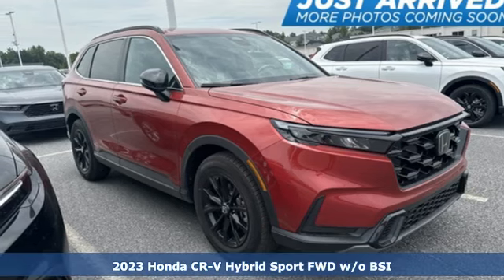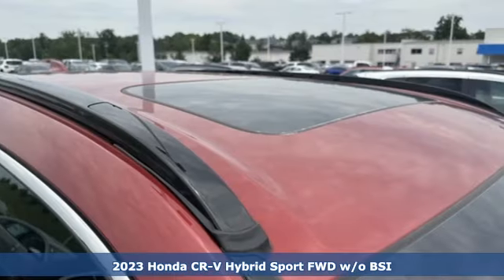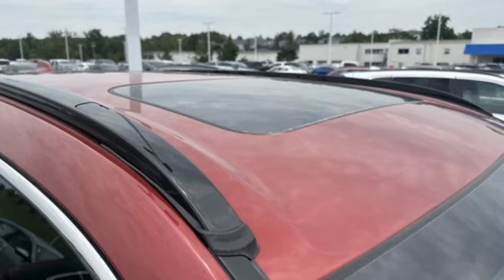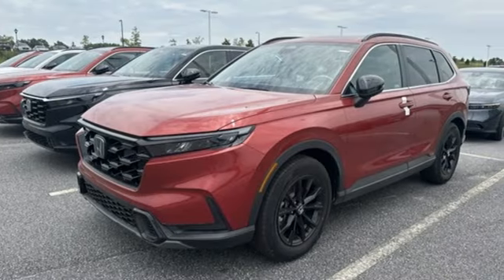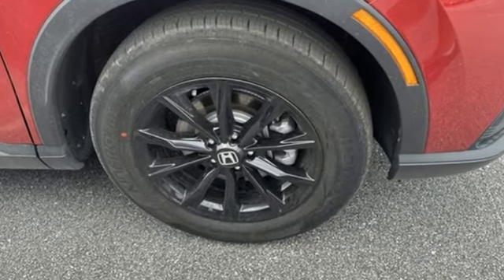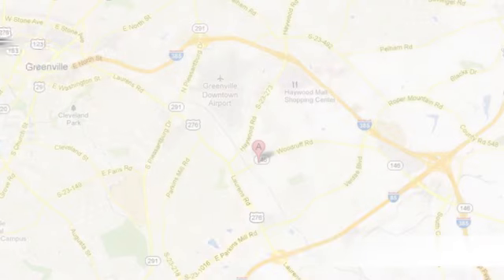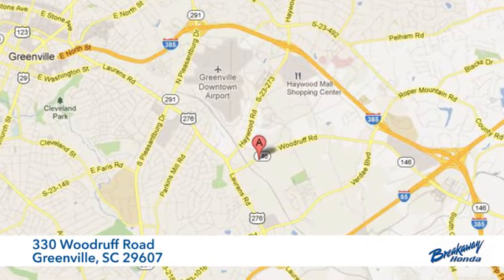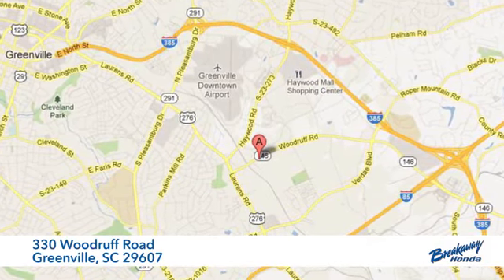New 2023 Honda CR-V Hybrid Greenville SC Easley, SC #230772 - SOLD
Year: 2023
Make: Honda
Model: CR-V Hybrid
Trim: Sport
Engine: 2.0L I4 DOHC 16V
Transmission: eCVT
Color: Red
Interior: Blk Clth
Stock #: 230772
VIN: 7FARS5H59PE006796

Address:
330 Woodruff Road